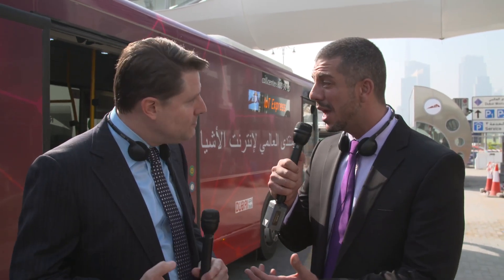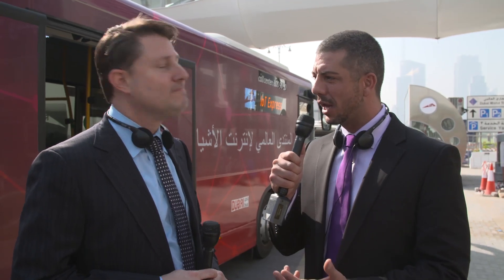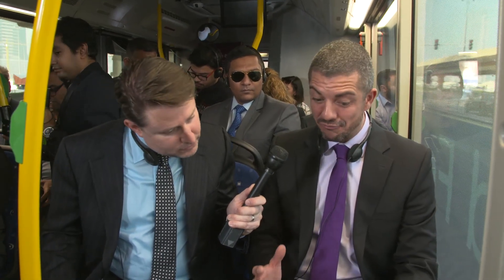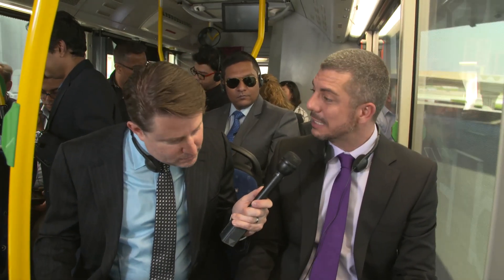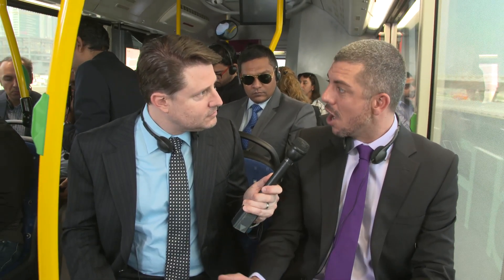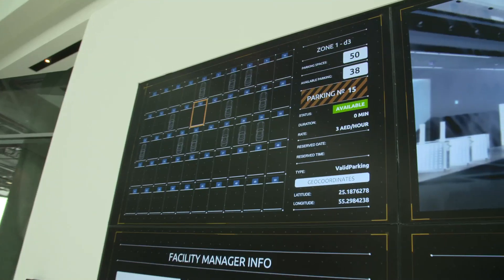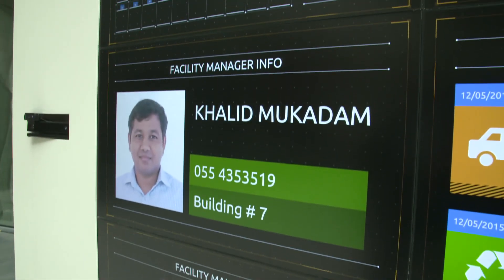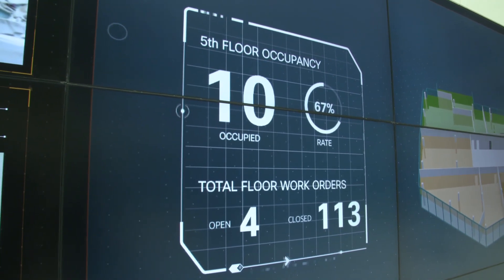Connected Bus. Smart City Experience Tour to Dubai Design District at IoT World Forum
Cisco TV